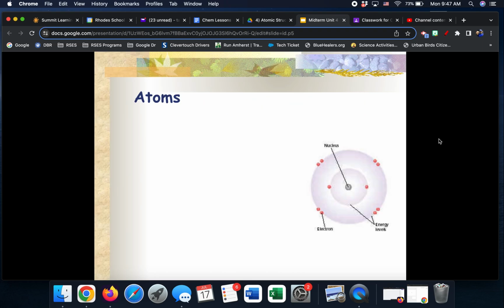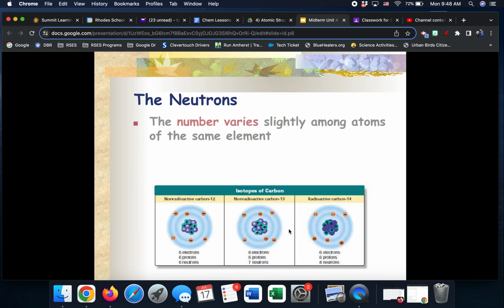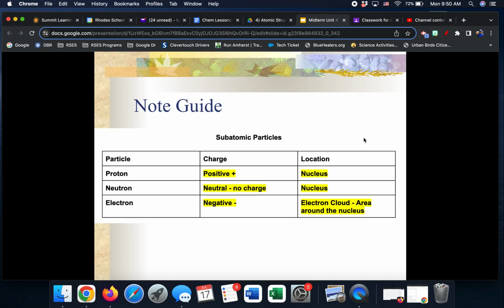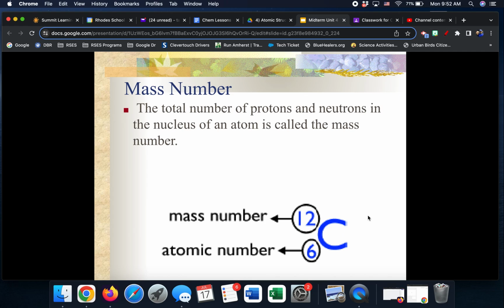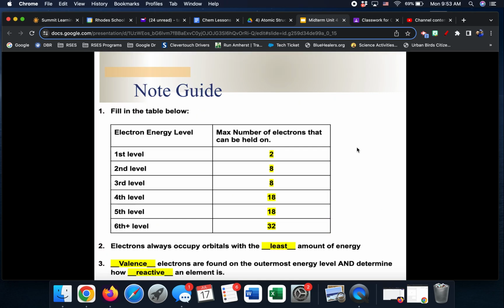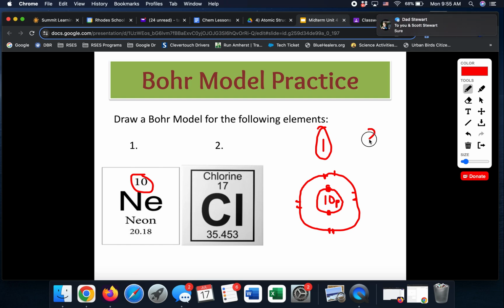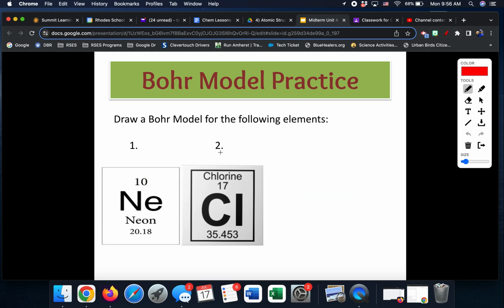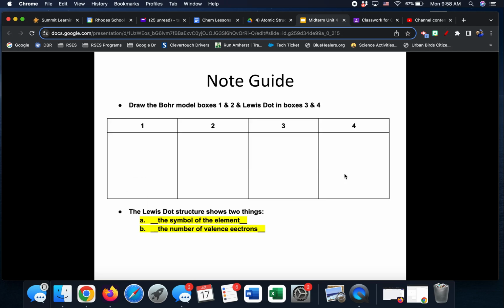Midterm Unit 4 Review